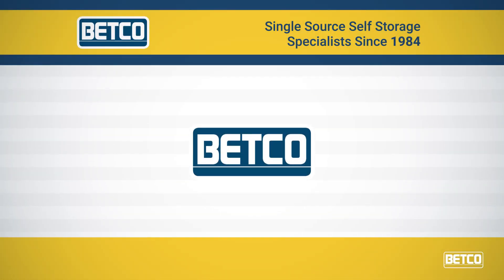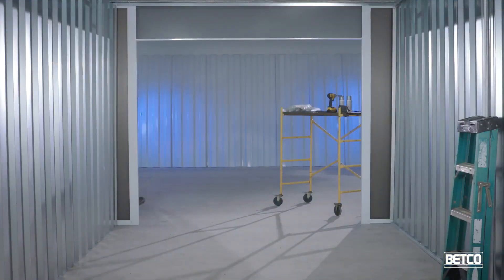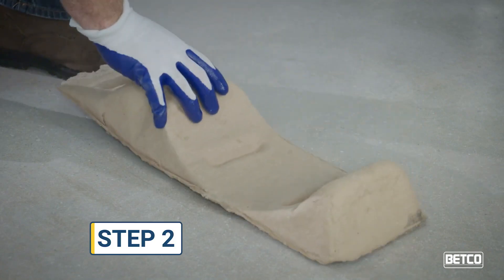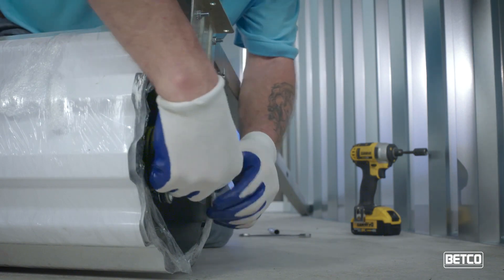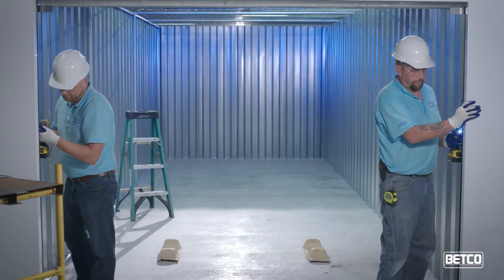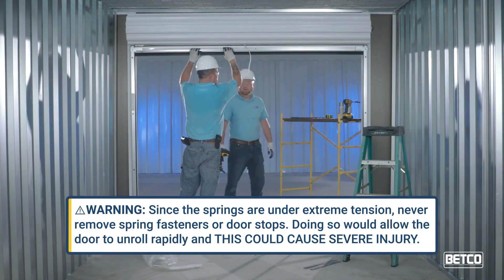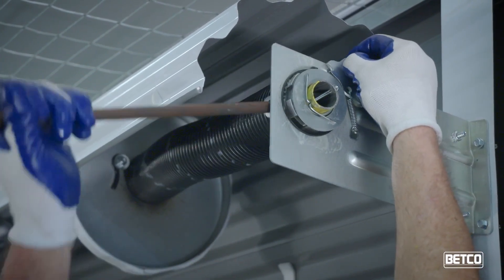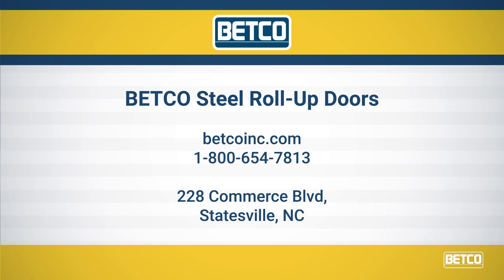Sample Marketing Video for a Steel Roll Up Doors Manufacturing Company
BETCO, a self-storage building and door manufacturer, needed a video to explain the installation process of their steel roll-up doors.

We provided:
Script  writing
Voice-overs
Branded intros/outros
Background music
Editing
Video graphics